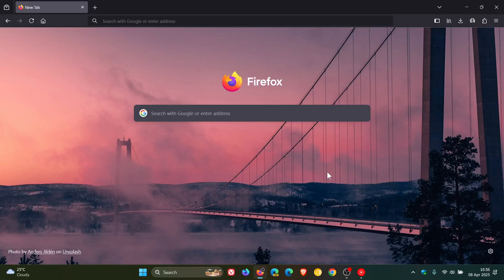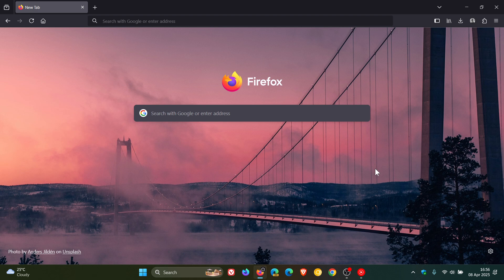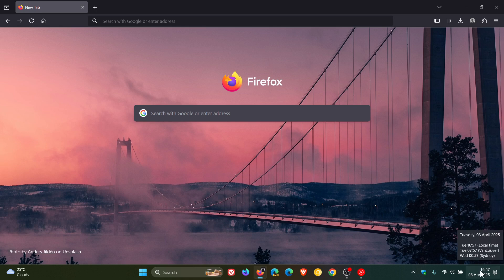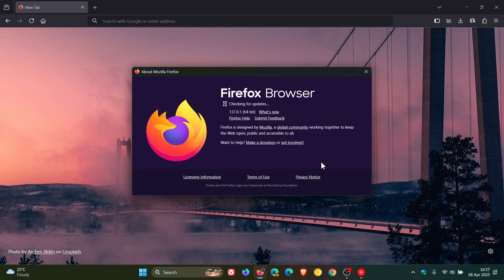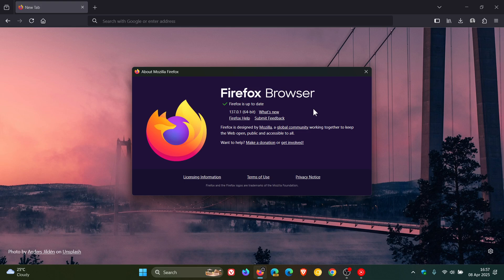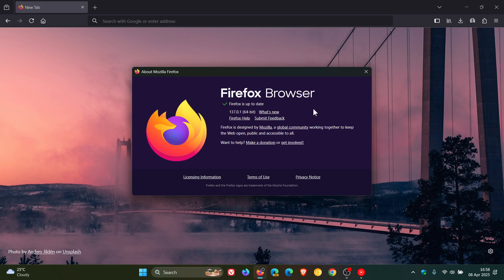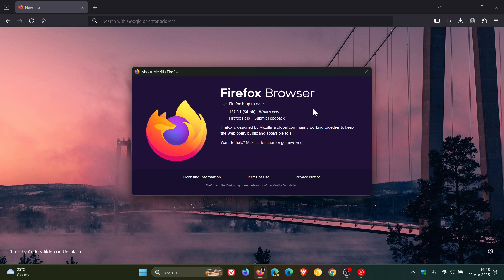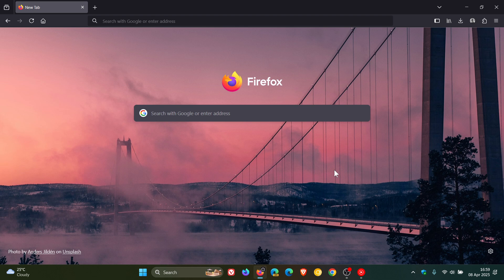Mozilla Firefox 137.0.1 Released With Bug and Crash Fixes!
The first minor non-security point release for the latest release.